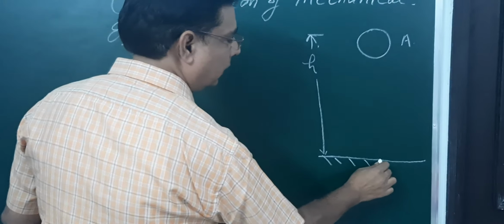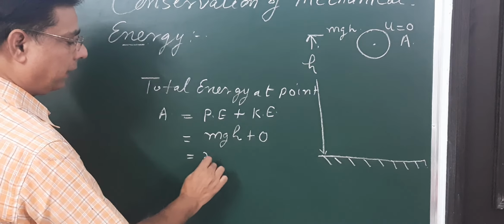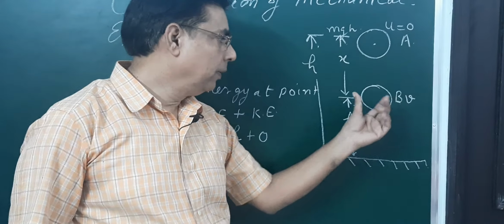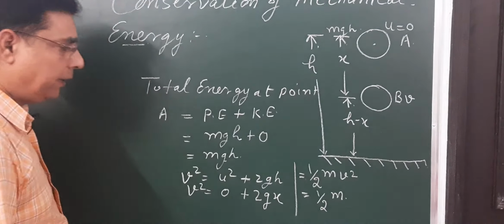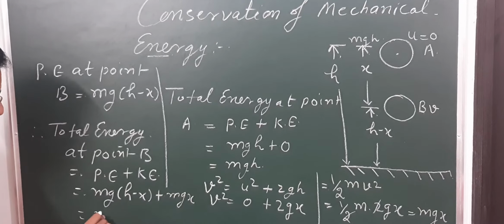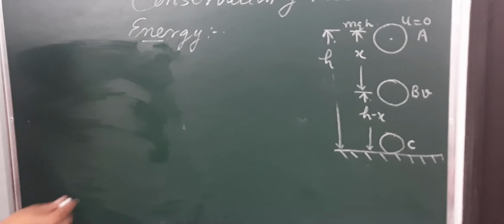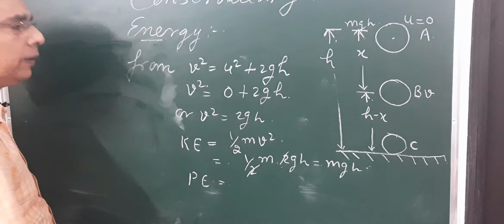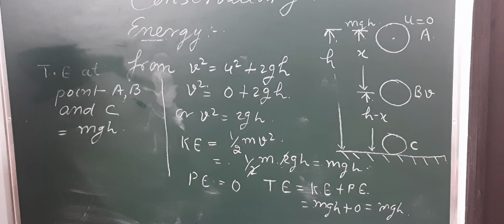Conservation of Mechanical Energy